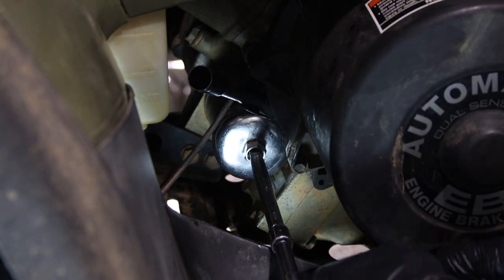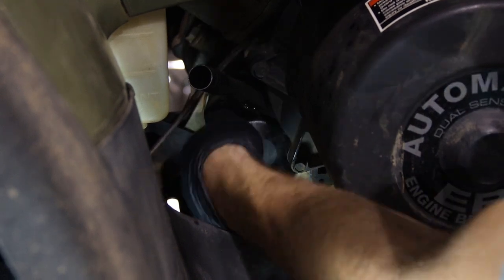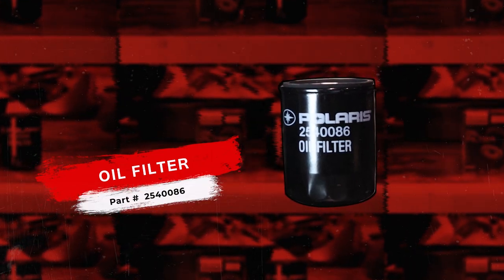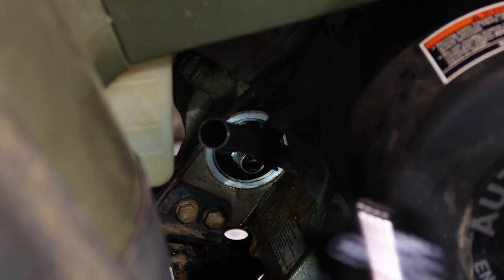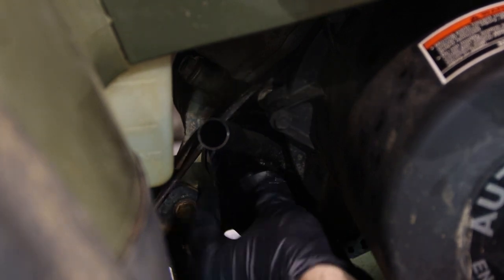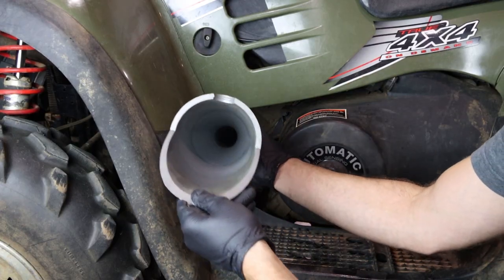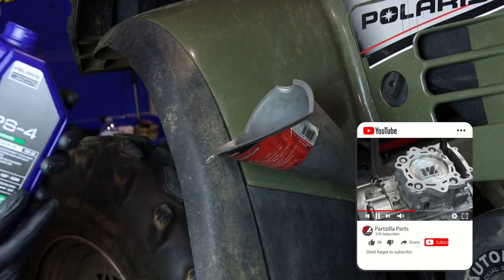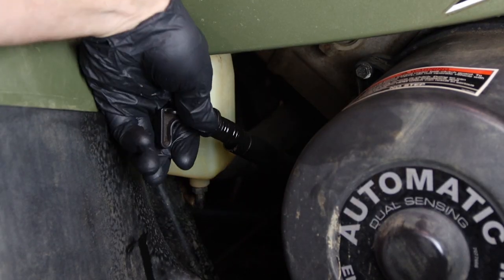How to Change the Oil on a Polaris Sportsman 700 | Partzilla.com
Learn how to perform an oil change on a 2006 Polaris Sportsman 700. We’ll drain the oil, remove and replace the oil filter, and refill the Sportsman 700 with oil.

The oil capacity of a 2006 Polaris Sportsman 700 is two quarts of Polaris PS-4 full synthetic oil.

In the video we’re working with a 2006 Polaris Sportsman 700, but you may have similar steps for your Polaris ATV.